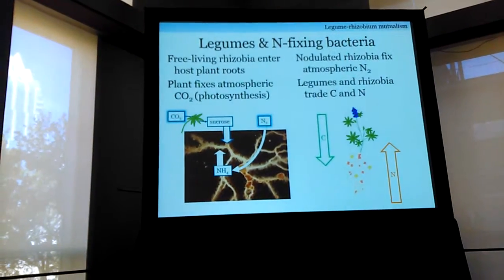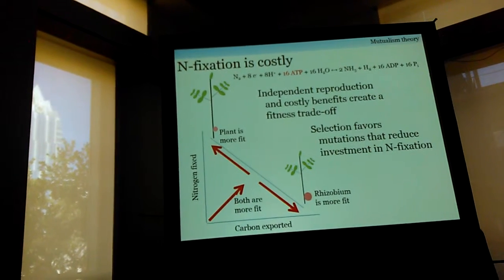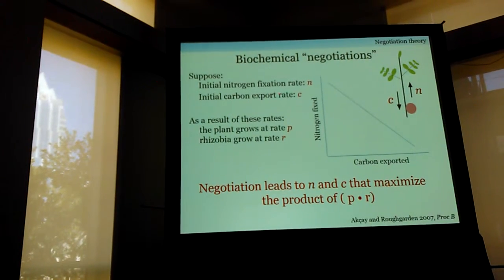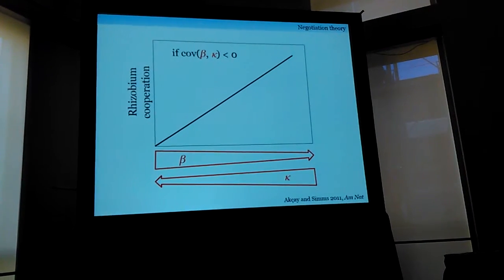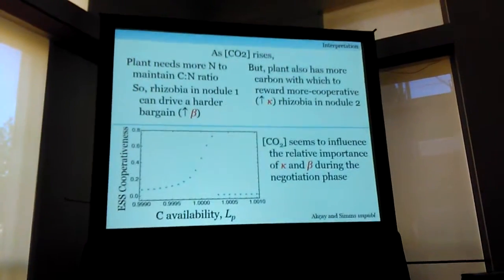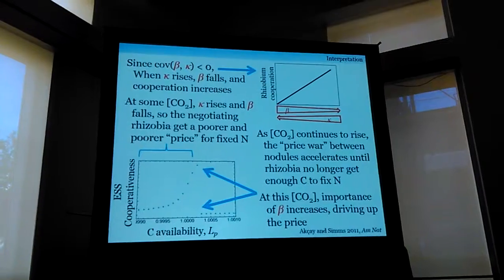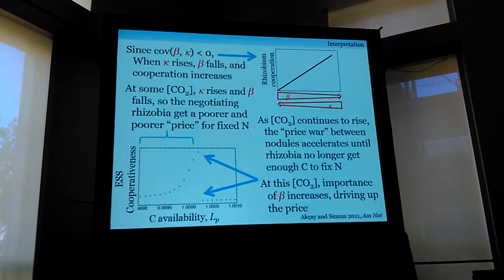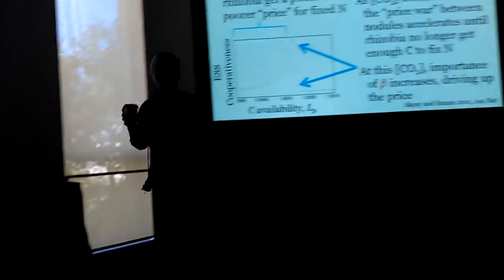Simms:Will rhizobia evolve to be more cooperative mutualists as atmospheric CO2 rises?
Presentation by Ellen Simms
Evolution 2016: Mutualism 2